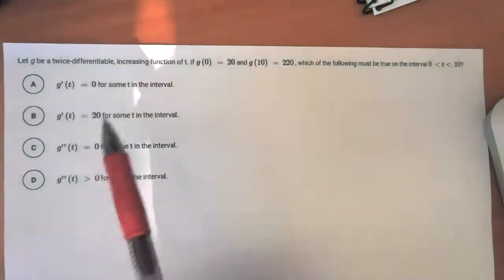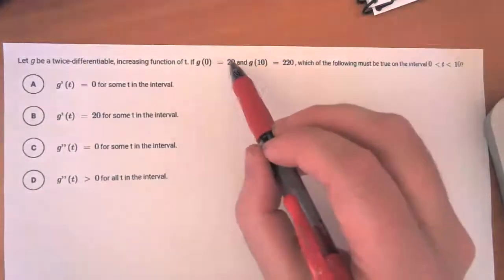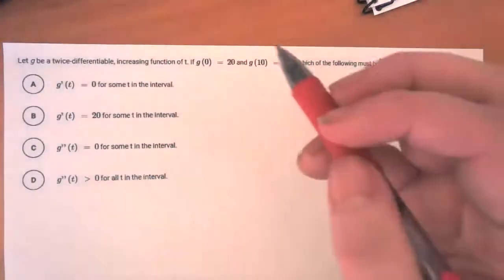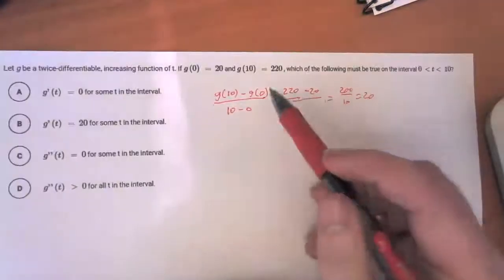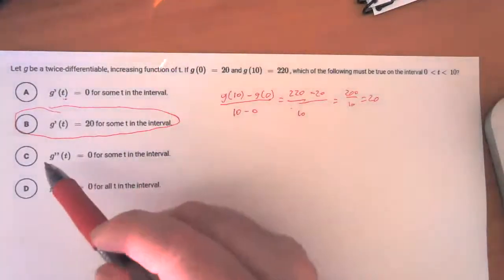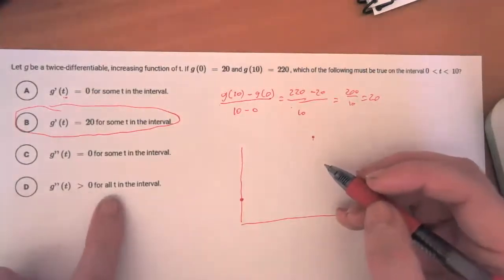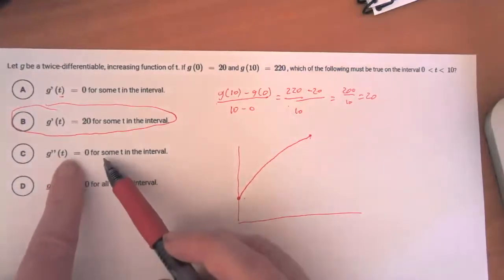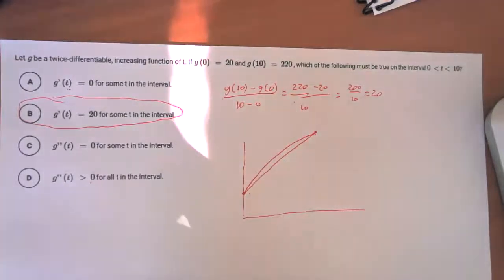Calculus - Applying the Mean Value Theorem